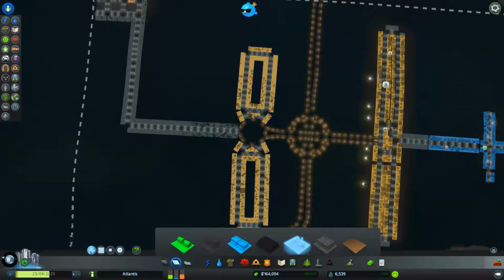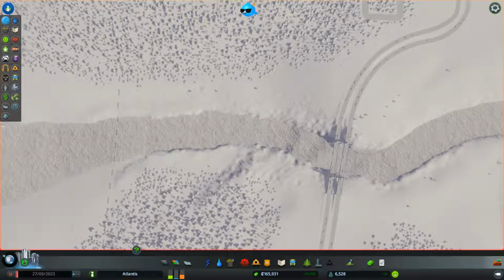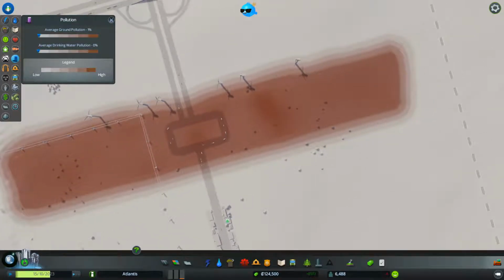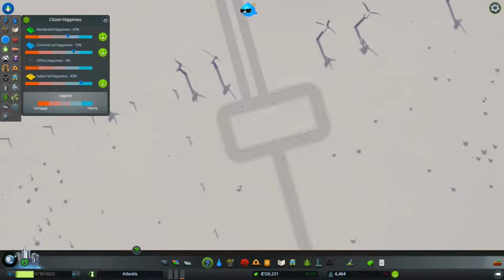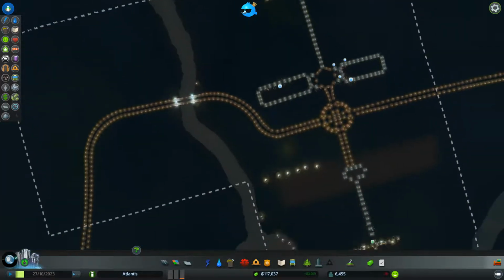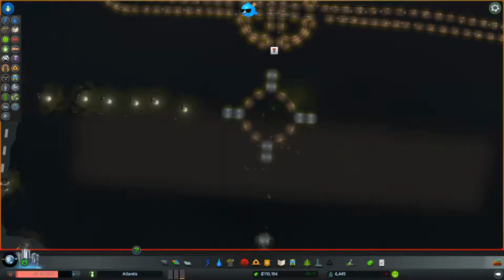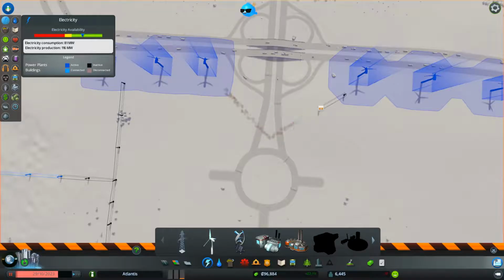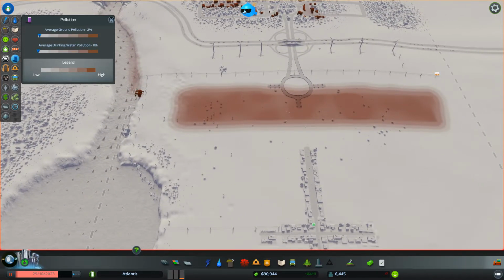Cities: Skylines #09 :: Industry Park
Okay so I waaaaas gonna build a commercial park... but it turned into an industry park building episode, whoops.